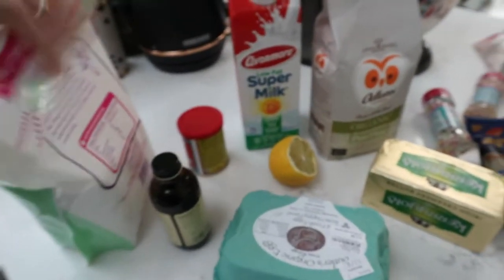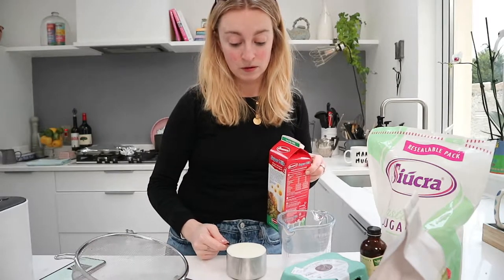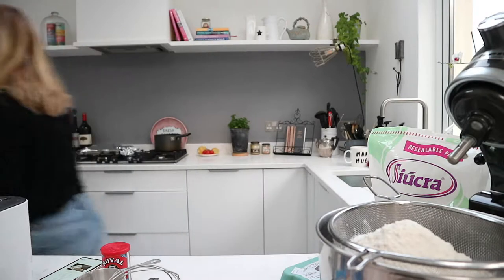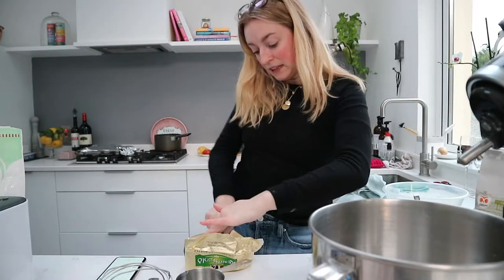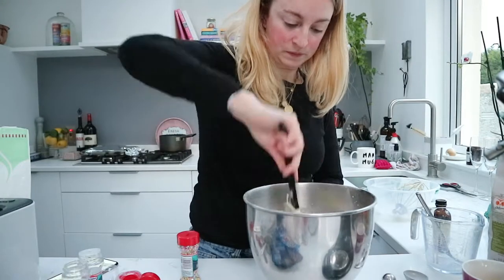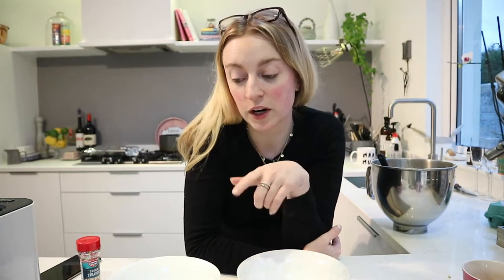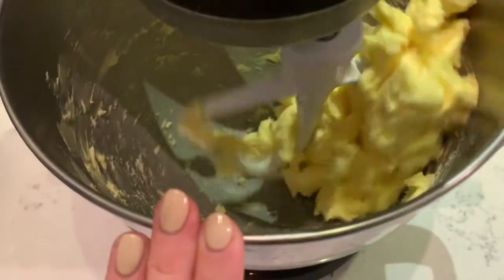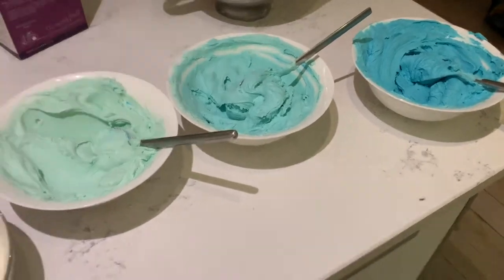MAKING AN OMBRE PIÑATA FUNFETTI CAKE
The struggle was real making this cake! It didn't help that I couldn't find anything in the kitchen that day... I'm pretty happy with how this first attempt at this cake turn out (struggles aside). Having never made ombre frosting, or a piñata cake, or a funfetti cake ever before, I think it turned out well!

Shot on my Canon Eos m10